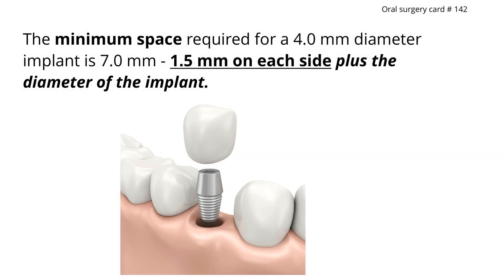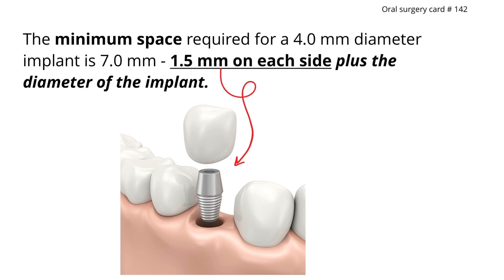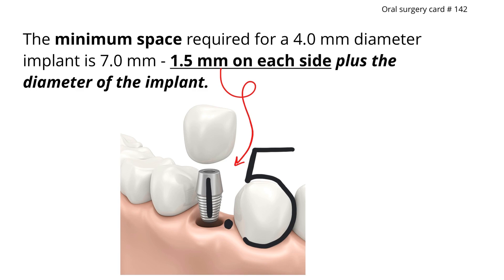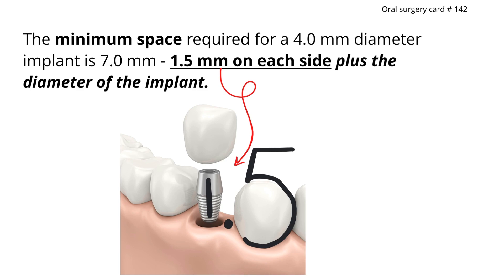Mnemonic: Dental Implant Space | NBDE Dental Decks Mnemonics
Hi! How are you doing today?
It's' the end of a Monday, and of course, Mondays call for a sweet and short mnemonic.
So we'll have a mnemonic to remember the space needed for a dental implant.

🧠🧠 Liked this?GET ONE-YEAR FULL ACCESS to our whole library of dental mnemonics, including:

•Oral Pathology
•NBDE Pharmacology(based on Tufts paper)
•ADC Pharmacology
•Dental Decks Oral surgery
• Dental Decks Periodontics
• Dental Decks Prosthodontics
• Head and Neck Anatomy
• Orthodontics
• Oral Radiology

🧠🧠All of this for $79 ONLY!